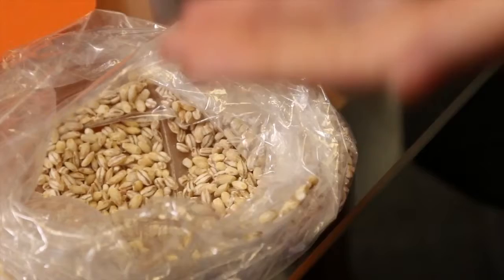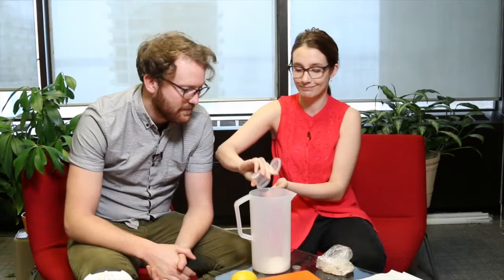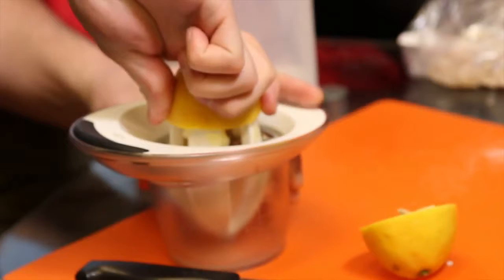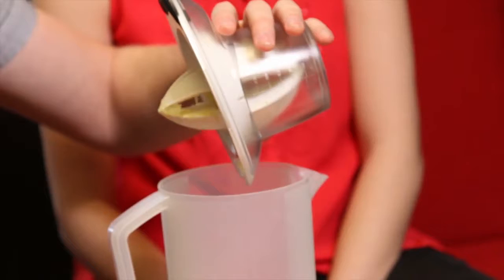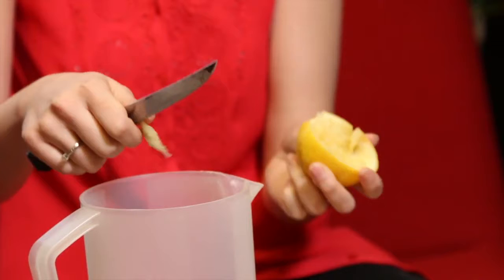Before the Internet: advice from the 1920s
In Before the Internet Ep. 3, Katie Daubs and Alex Ballingall try a royal recipe for barley water.